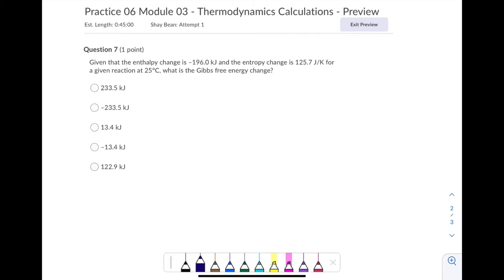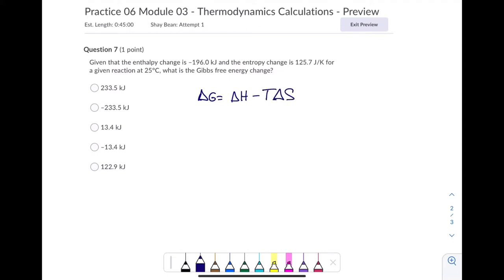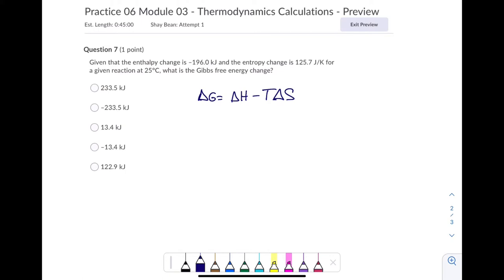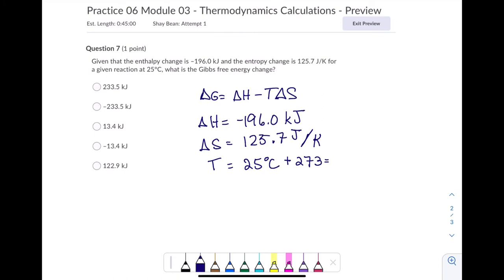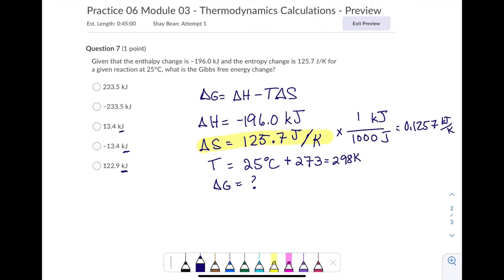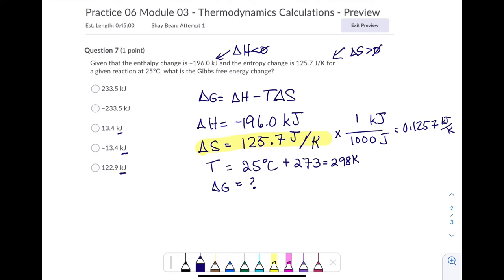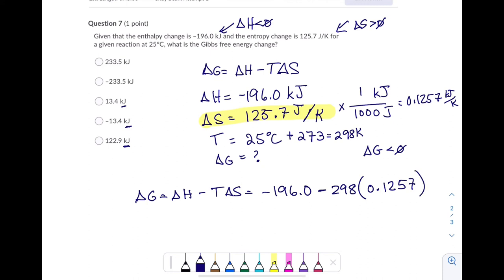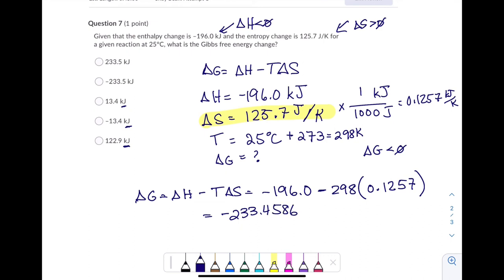ΔG from enthalpy and entropy